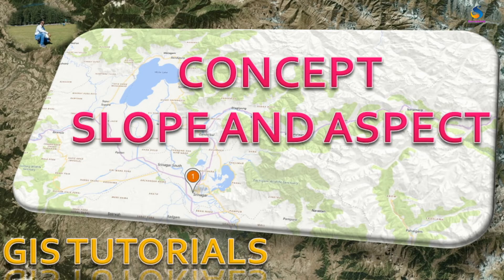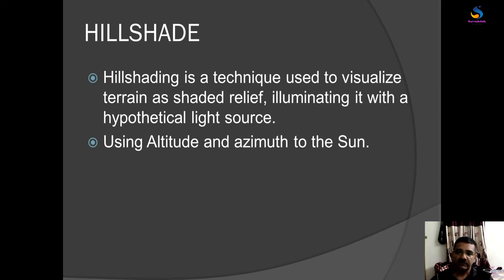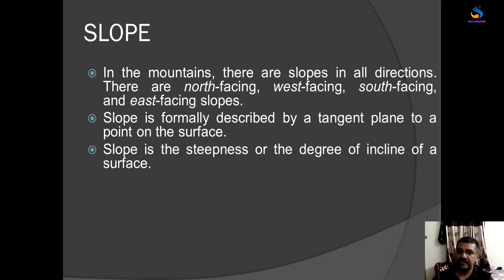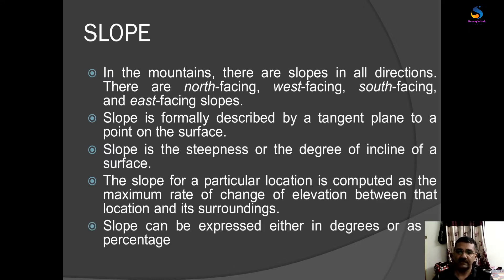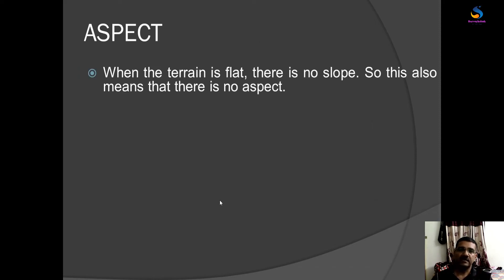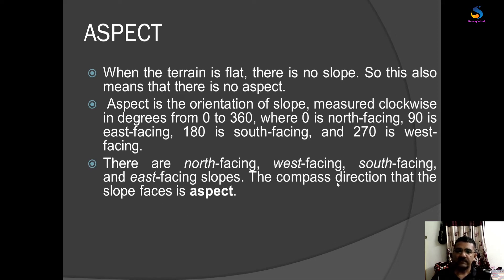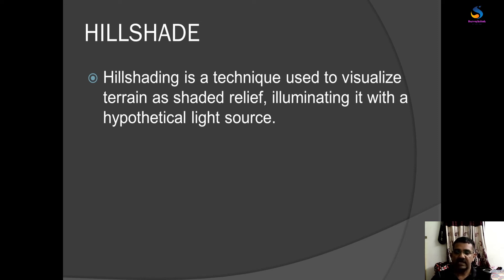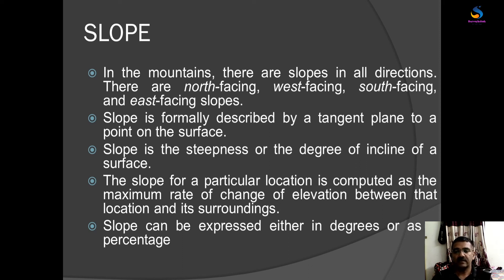What is Slope and Aspect in GIS.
This video is to understand the meaning of Slope and Aspect in GIS.